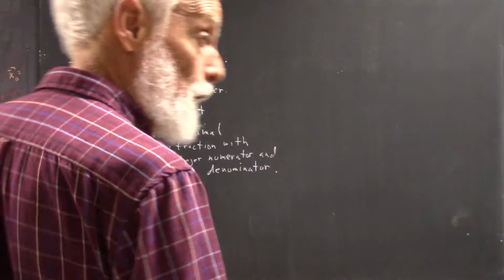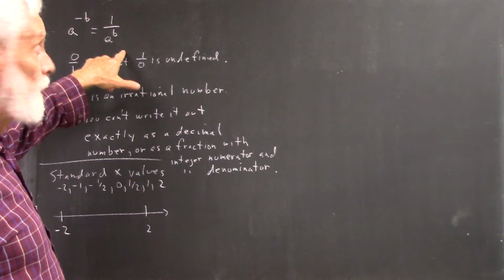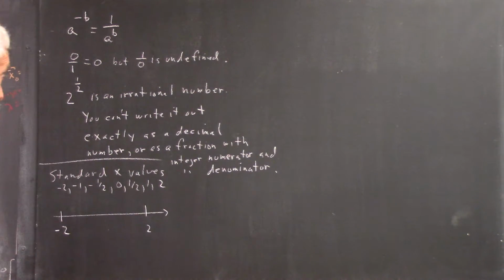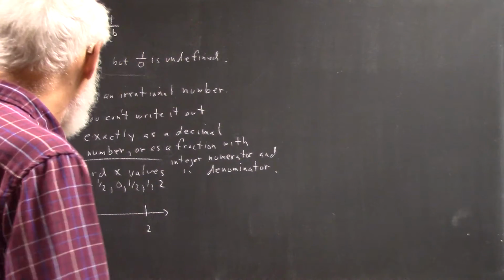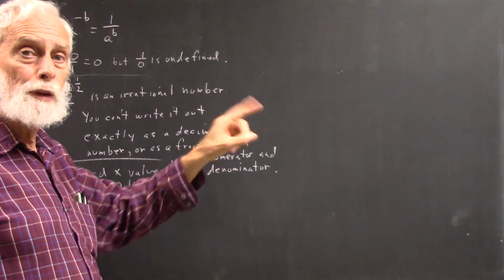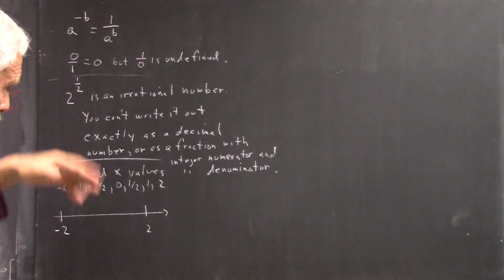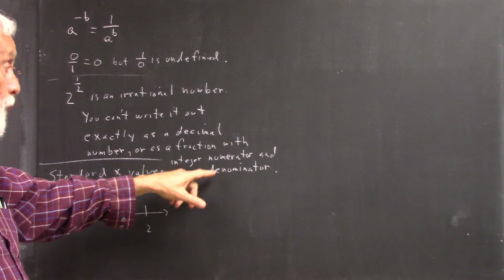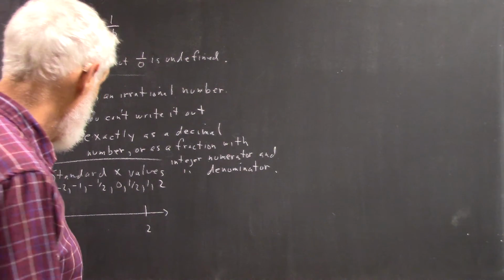dagpc 2691 some rules of arithmetic negative exponents raising to power 0 etc common pitfalls